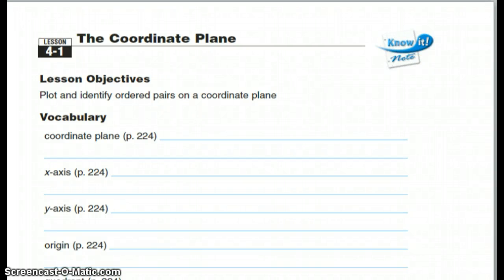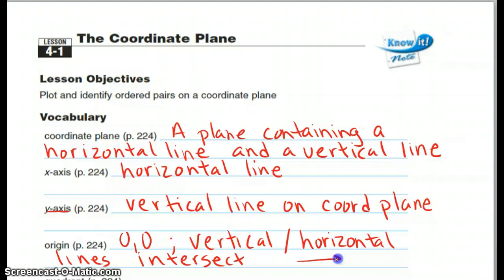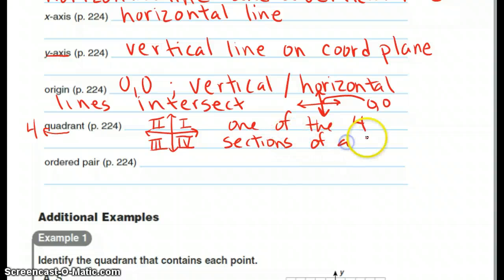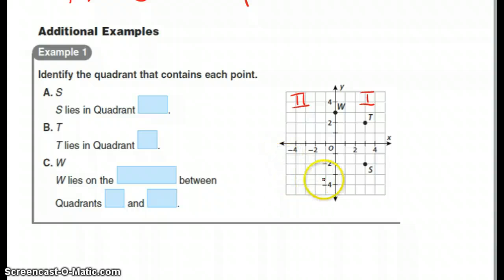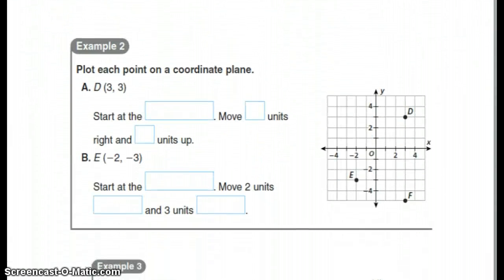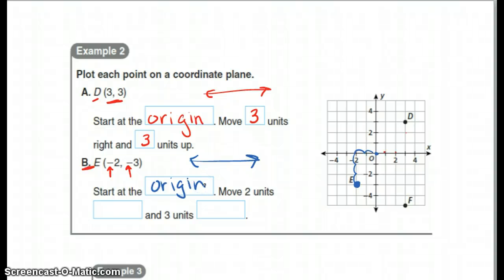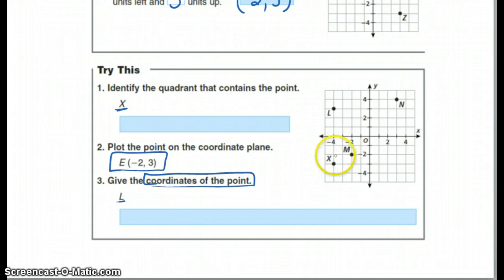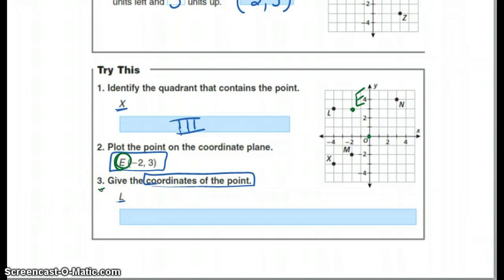4-1 THE COORDINATE PLANE